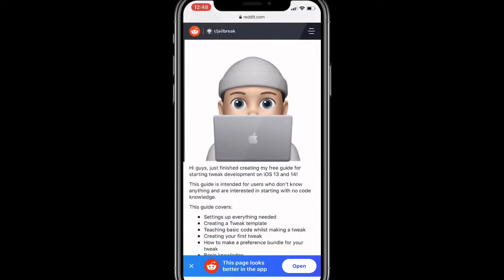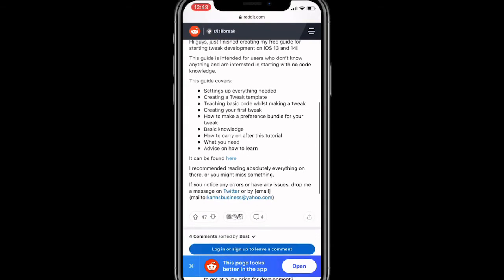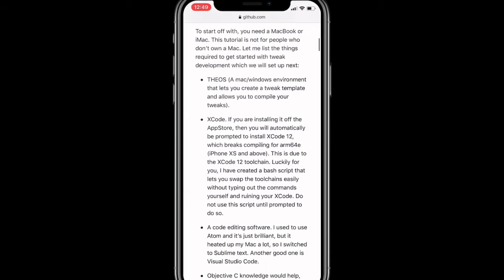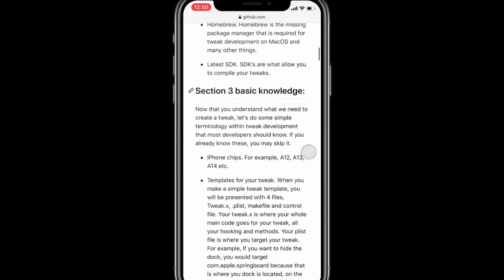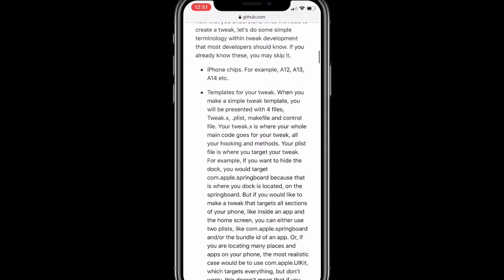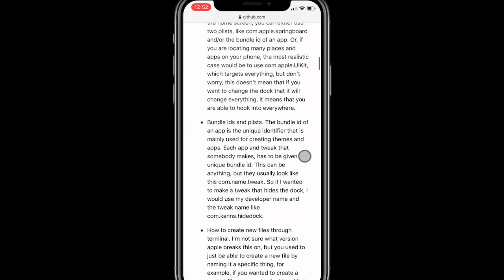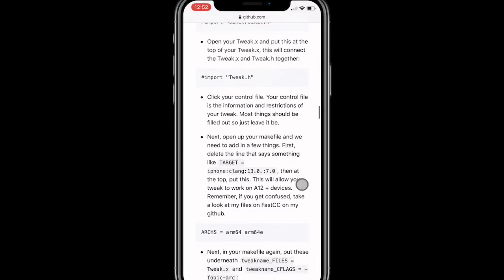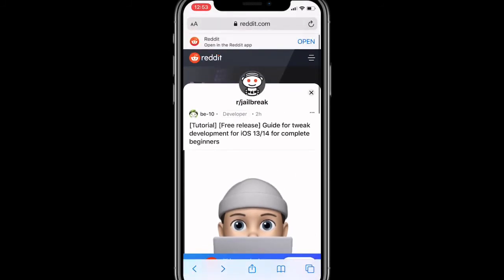Guide For Tweak Development iOS 13/14 For Beginners (Create Your Own Tweaks)